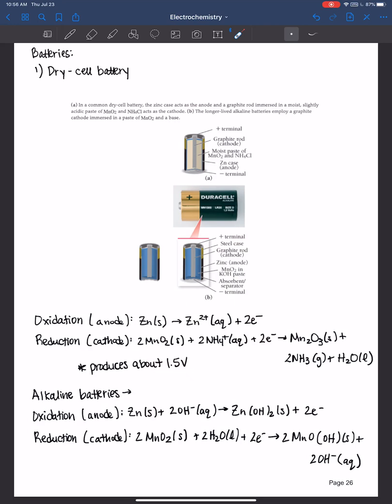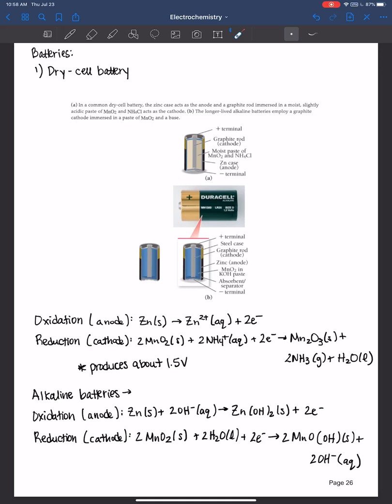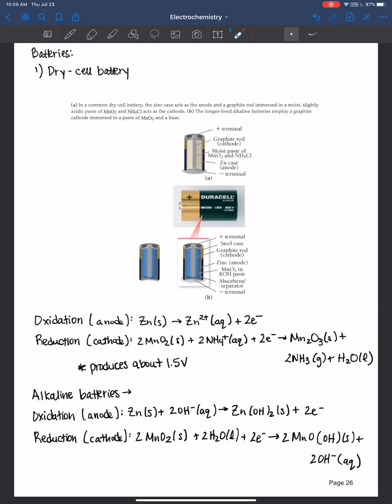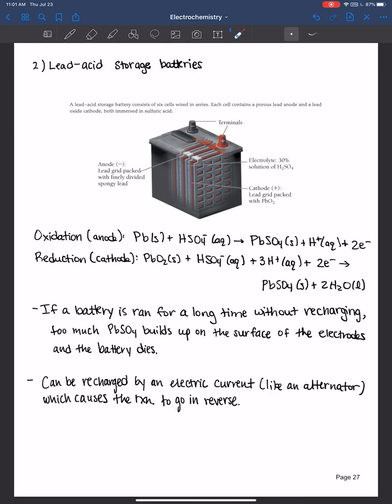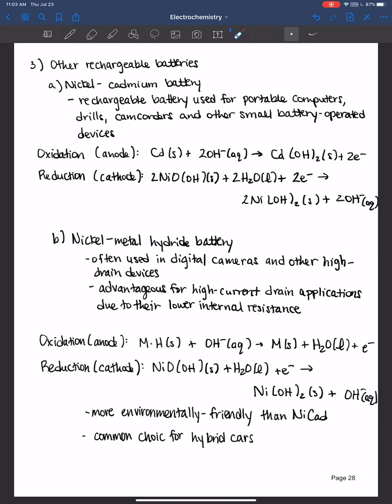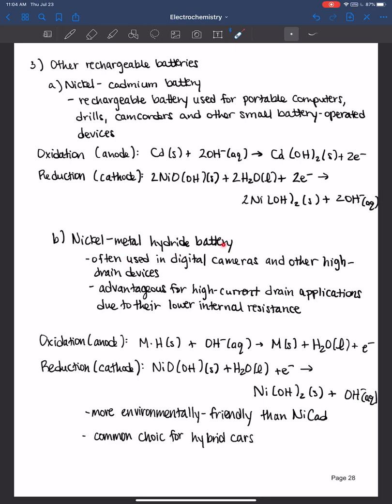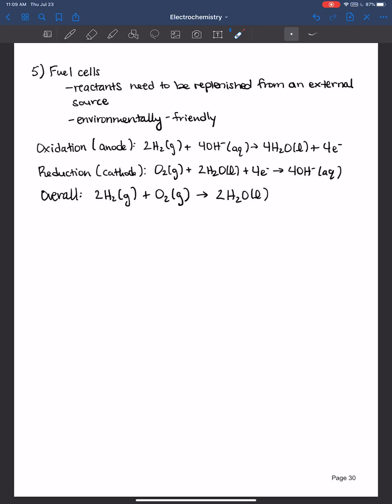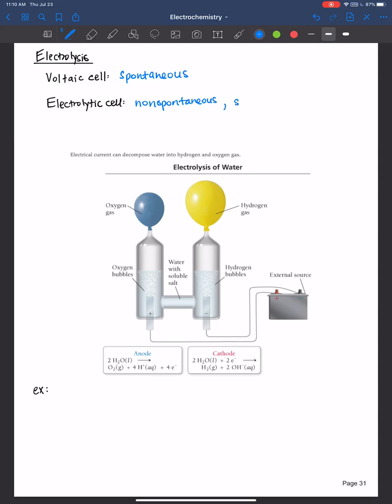Batteries and electrolytic cells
In this video I go over how REDOX rxns are useful for battery applications. I end the video going over the difference between voltaic and electrolytic cells.